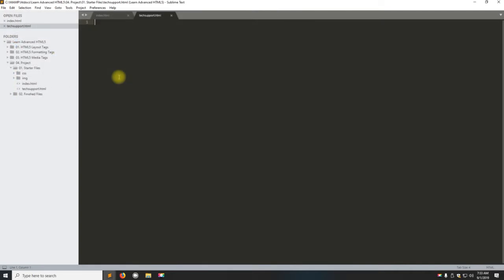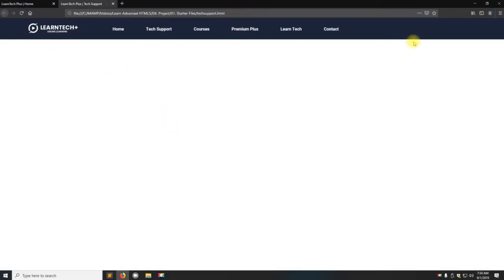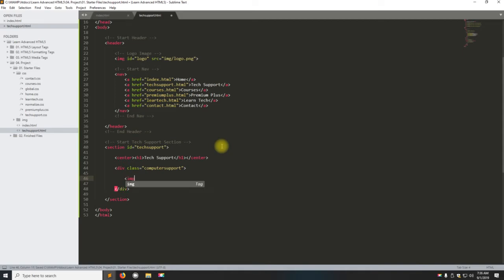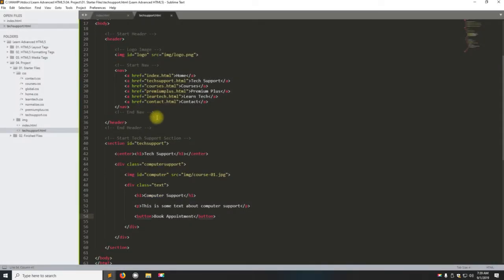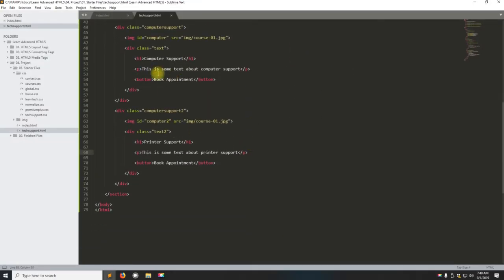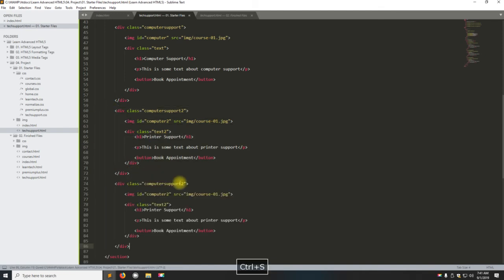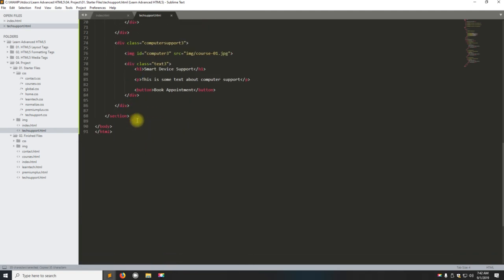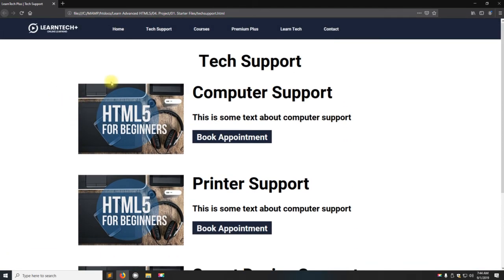15. Build Tech Support Page